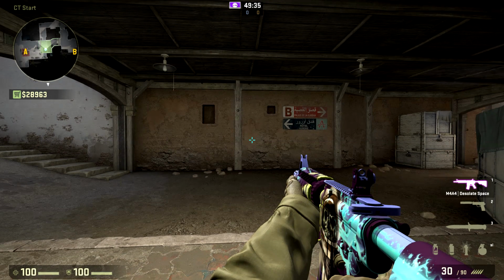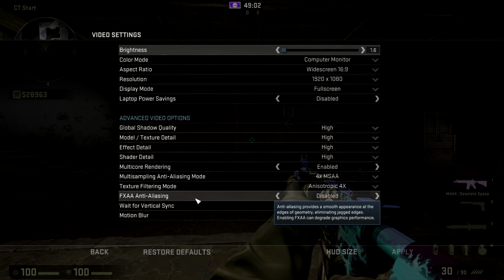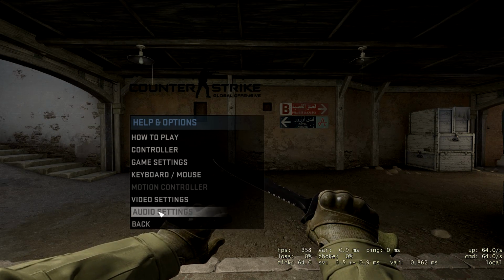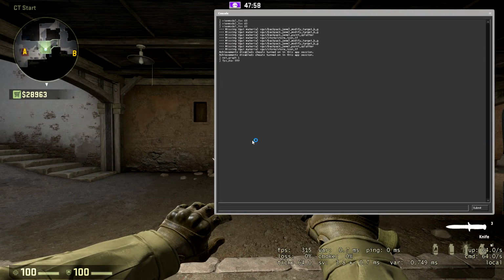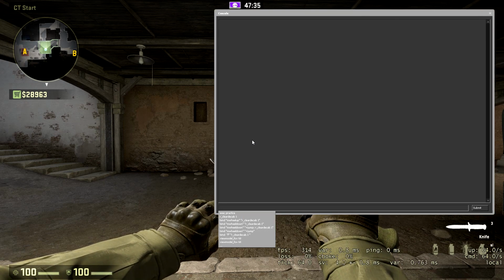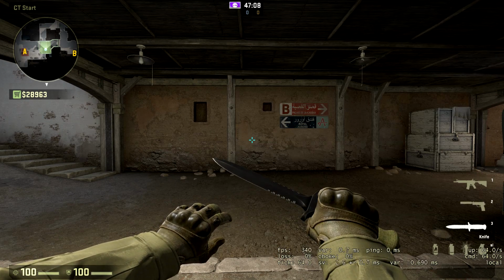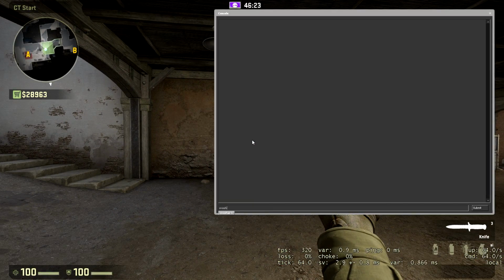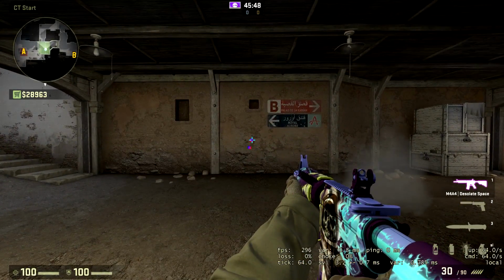ALL MY SETTINGS IN CS:GO!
In Today's video I'll be going over all of my settings in CS:GO due to the high volume of the same questions being asked frequently and for Pixels who suggested the video! :D